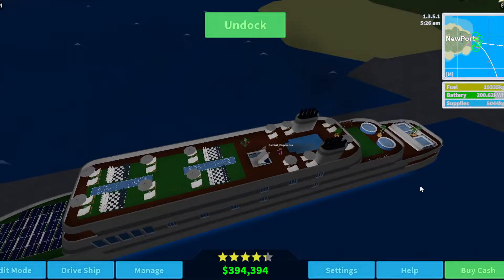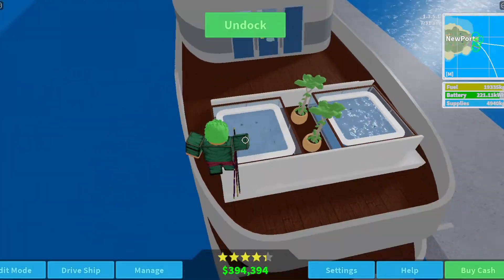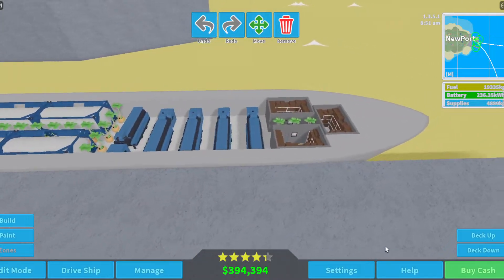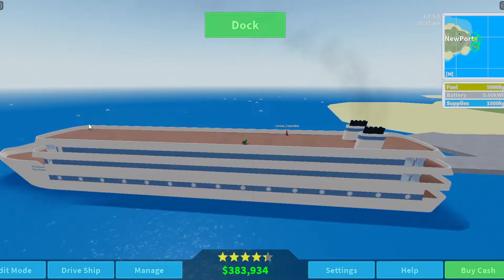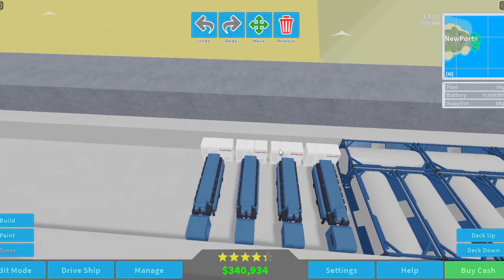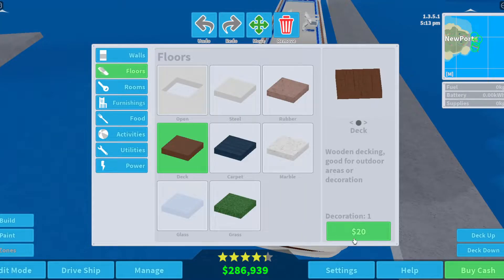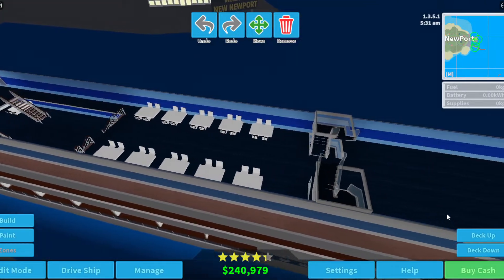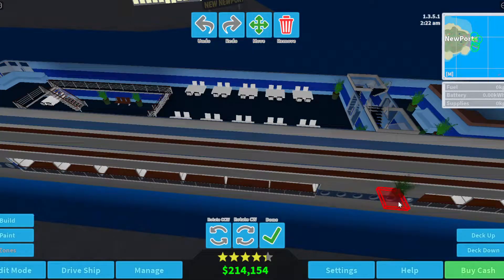Furnishing My Mallard Class Ship in Cruise Ship Tycoon!